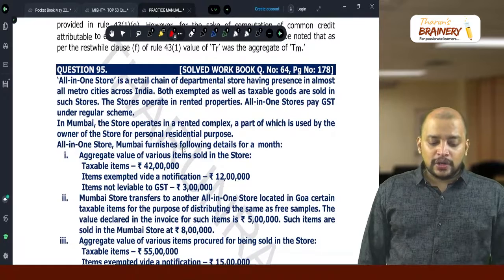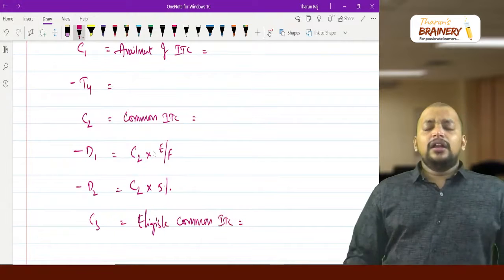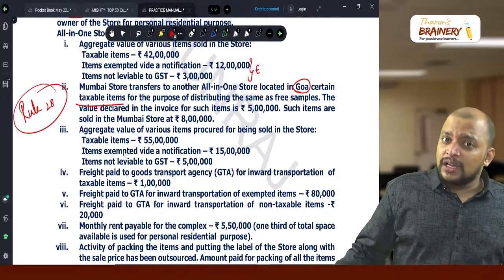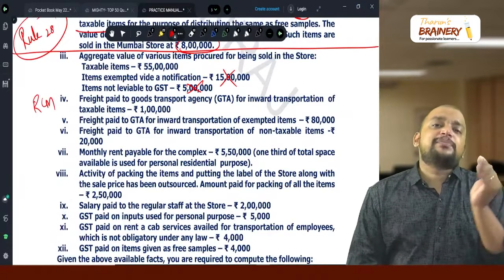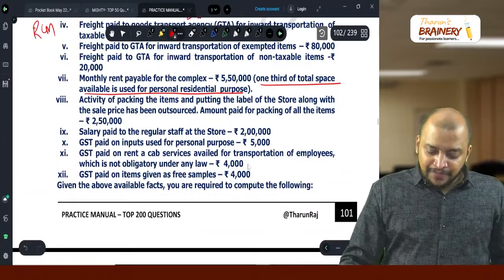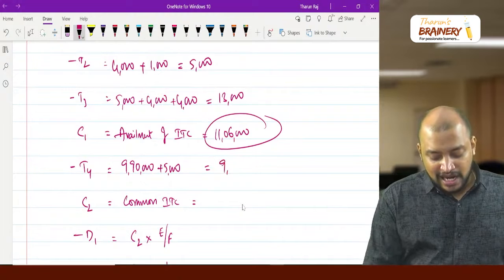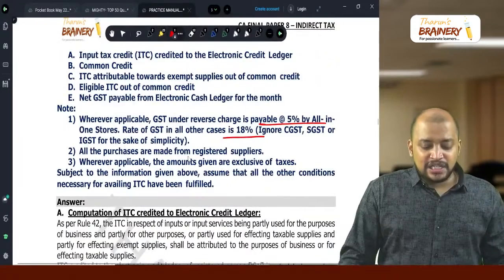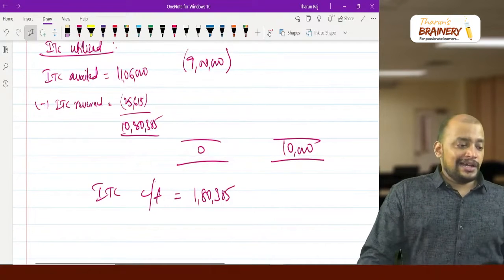Solved Workbook - Question No. 95 | CA Final IDT